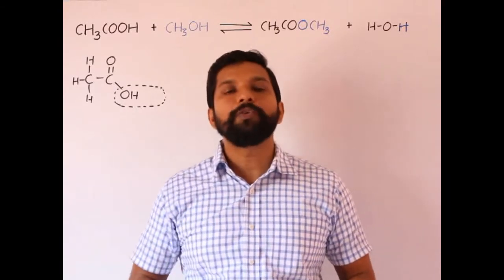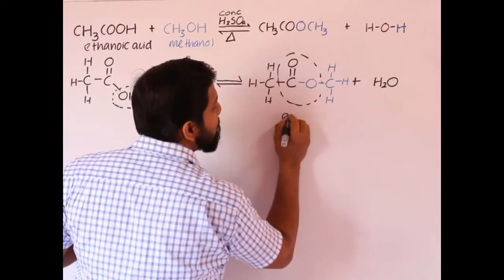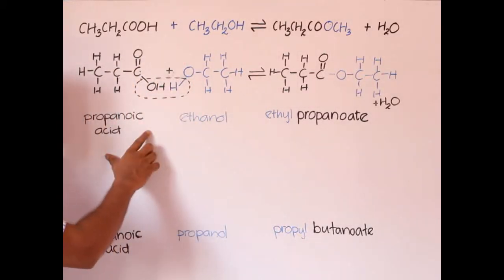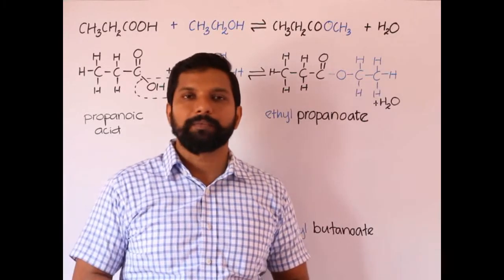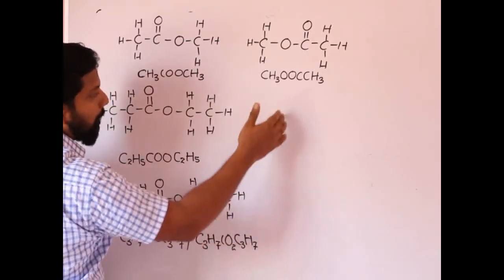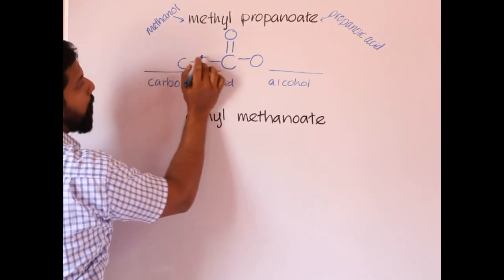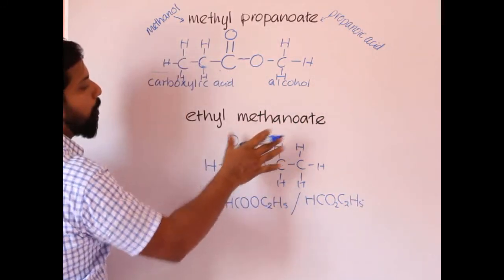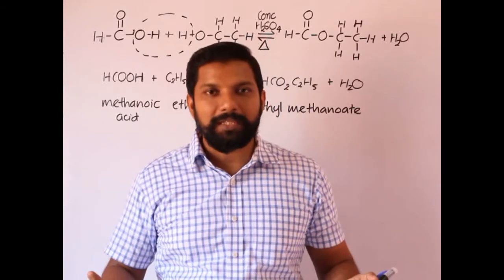Esters — O Level Chemistry Crash Course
This video explains the basics of esters for the students who are going to sit for their OL examinations under Cambridge or Edexcel syllabuses. The structure of lipids is not explained here but it will be explained in condensation polymers and Bio molecules video.